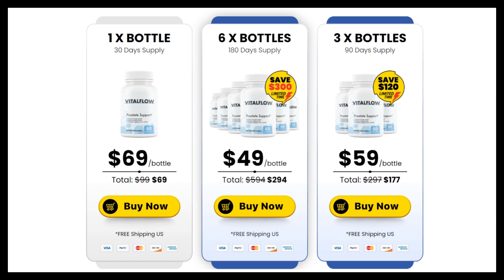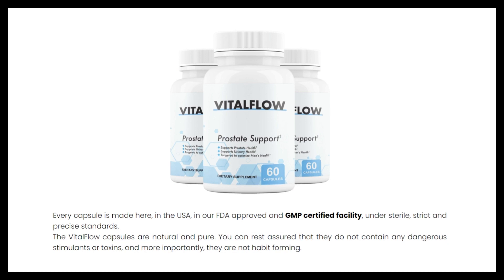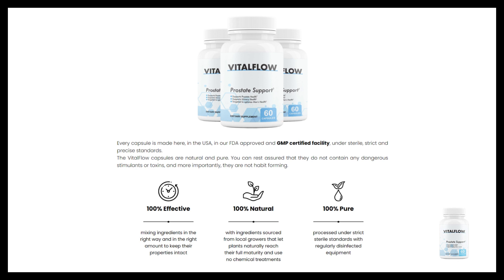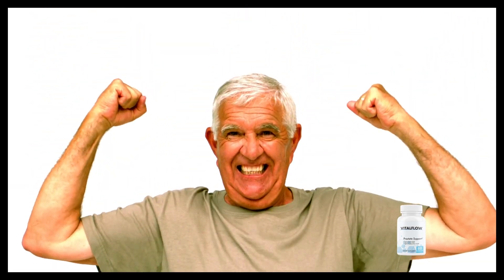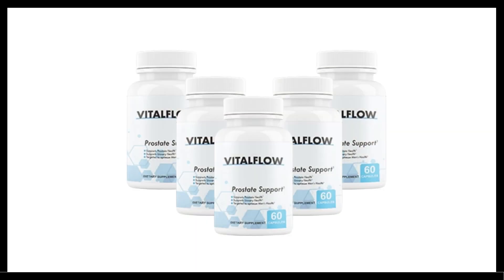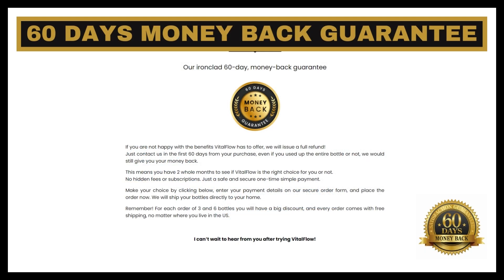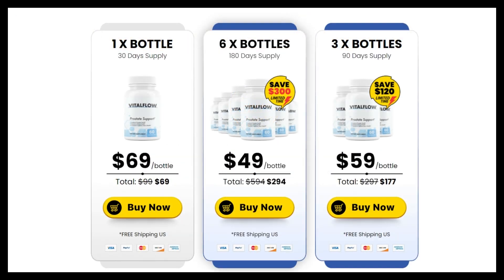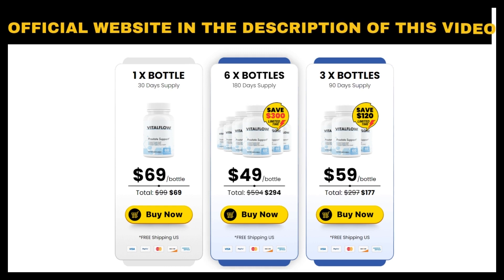VITAL FLOW - VITAL FLOW REVIEW – ((WARNING!!)) - Vital Flow Really Works?? – Vital Flow Reviews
VITAL FLOW - VITAL FLOW REVIEW – ((WARNING!!)) -  Vital Flow Really Works?? - VitalFlow Reviews

✅  What is Vital Flow? VitalFlow Prostate Reviews
Vital Flow is an active and powerful dietary supplement that can greatly help prostate health. It offers a variety of health benefits that allow men to enjoy a carefree life when it comes to prostate health. It supports immunity and contains high quality ingredients that provide the right nutrients to protect your prostate. When men reach the age of 50, the risk of developing prostate problems or prostate cancer increases. He may start to feel pain or numbness in the prostate region, which can disrupt his day and make him very uncomfortable.
Treatment is best provided for early signs of prostate problems to avoid aggravating or life-threatening conditions. With the help of Vital Flow food supplements, men can reduce the chance of prostate cancer, experience better blood circulation and oxygen, prevent swelling and inflammation, increase energy levels and reduce fatigue. Vital Flow can provide huge benefits and effects on prostate health, which is why it is recommended to take it regularly.
✅  How Does Vital Flow Work?
Vital Flow claims to be highly efficient in protecting and supporting the user’s prostate health. It also improves blood circulation throughout the body while working to clean it. Because of Vital Flow’s powerful antioxidants, it is capable of eliminating toxins, oxidative stress and free radicals that contaminate the body. This also removes any blockages in the arteries and blood vessels and increases the distribution of oxygen and blood in the prostate region. Vital Flow also contains anti-inflammatory properties that can prevent swelling and inflammation in different parts of the body.
✅  Vital Flow Ingredients:
• Palmetto Berry
• Japanese mushroom trio
• Cat claws
• Tomato fruit powder
• Pygeum Africanum bark
• Natural green tea and Broccoli leaf extracts
• Nettle root
• Red raspberry extrac
• Vitamin E, Vitamin B6, and Selenium
• Zinc, Copper, and Plant sterol complex
✅   Benefits of VitalFlow Prostate:
Men who have experienced the effects of Vital Flow supplements report positive reviews and reviews on the product’s official website. These benefits can be experienced after taking the supplement regularly for at least a few weeks. Change your life with the help of Vital Flow supplements. Here is a list of your benefits:
• Vital Flow supports and protects your prostate health. It can also reduce the risk of prostate cancer.
• It contains many antioxidants that cleanse and detoxify the body, arteries and blood vessels.
• It supports good blood circulation throughout the body, especially in the prostate area.
• It relieves the pain.
• Vital Flow can help regulate blood pressure, blood sugar and cholesterol levels in normal and healthy ranges.
• Supports a faster anti-inflammatory response.
• Vital Flow strengthens your immune system.
✅   VitalFlow Website - VitalFlow Price - Where to Buy VitalFlow
It is a wise decision to invest in the Vital Flow food supplement as it prevents prostate cancer and can also provide other health benefits to your body. It’s a perfect partner for men in their 40s.
Here are the price packages:
• Basic Package - 30 days supply - 1 bottle to $ 69
• Most popular package - 90 days supply - 3 bottles to $ 59 each
• Best value package - 180 days delivery - 6 bottles to $ 49 each

Vital Flow is not available in offline stores and you can buy it only on its official website, available in the description of this video. Sending your orders will take about 5 to 7 working days!

00:05 Vital Flow Reviews
00:10 Vital Flow Important Alert!
00:30 What is Vital Flow?
01:10 Vital Flow Ingredients
02:40 Vital Flow Benefits
02:15 Vital Flow Guarantee
02:31 How To Use Vital Flow?
02:55 Vital Flow Really Works?
03:11 Where to Buy Vital Flow?